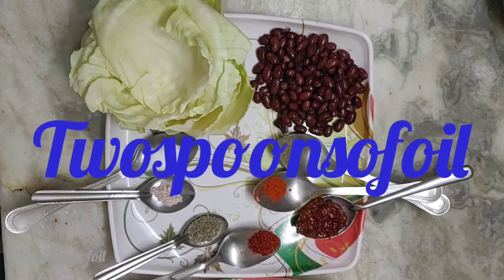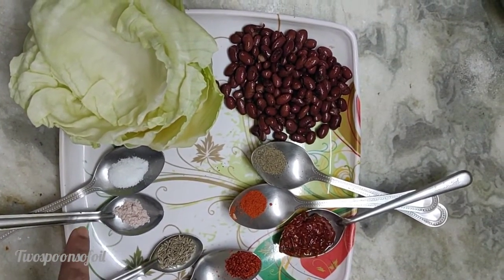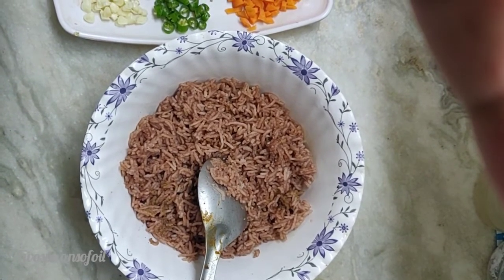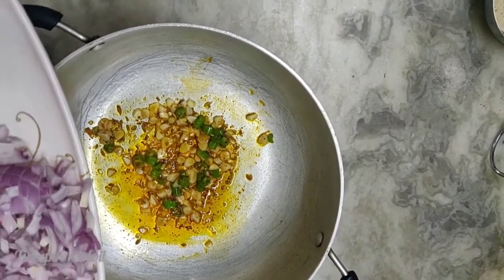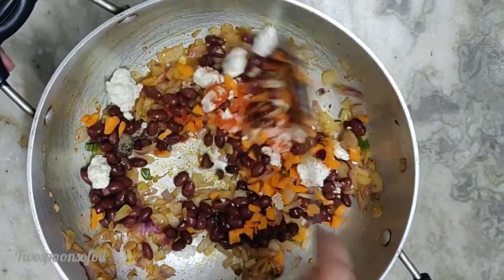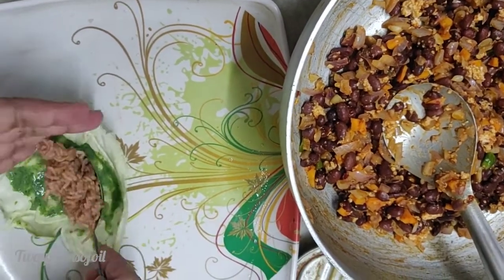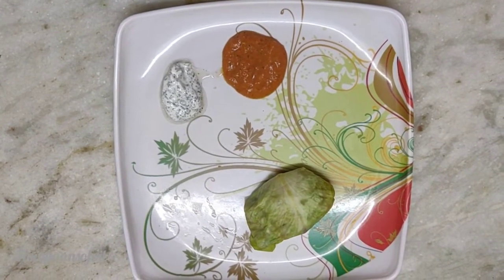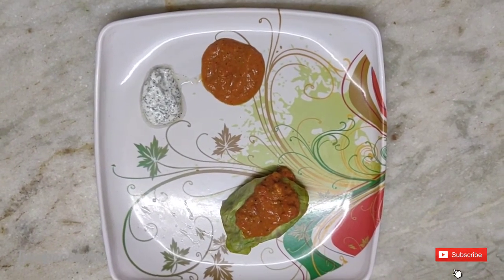Gluten Free Burrito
Ingredients (Serves 6):
Cabbage Leaves:  6 leaves, blanched
Red Kidney Beans: 1 cup, boiled
Cottage Cheese/Paneer: ½ cup
Rice: 1 cup cooked
Shallots: 5-6 , chopped
Tomatoes: 4-5, chopped
English Carrot: 1 chopped
Black Pepper: ½ tsp
Kashmiri Mirch: ½ tsp
Hot Sauce/ Chilli Sauce: 1 tbsp
Chilli Powder: ½ tsp
Cumin Seeds: 1 tsp
Rock Salt: ½ tsp
Salt: 1 tsp
Garlic: 5-6 pods minced
Green Chilli: 1, chopped
Enchilada Sauce: 6 tsp
Spinach Dip: 6 tsp
Lemon Juice: 2 Lemons